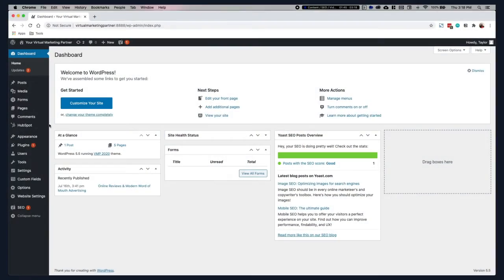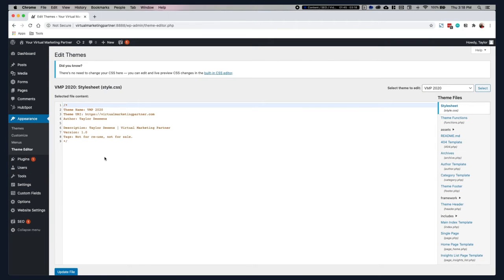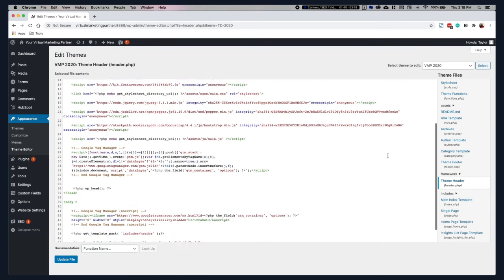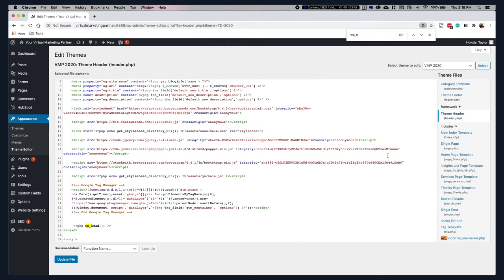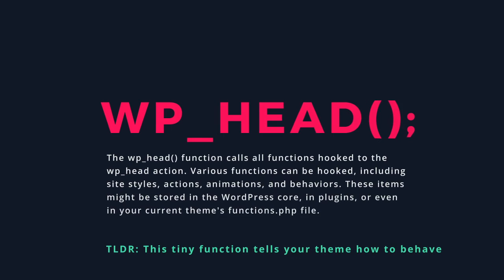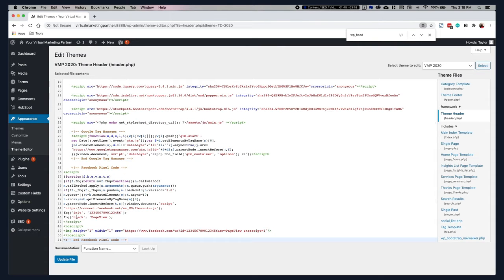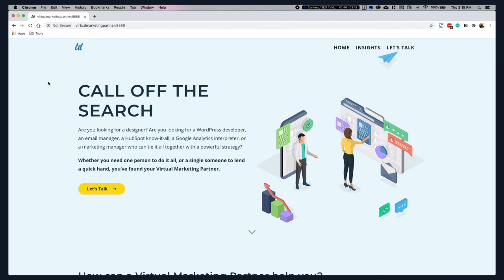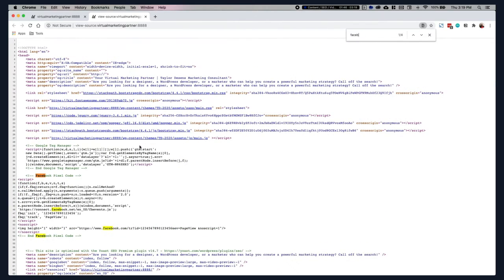Everything You Need To Know About Facebook Pixels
A Facebook Pixel is a handy code snippet for your website that helps Facebook track customer activity from your ads and suggests new customers. In this video, we talk about why you need one and How to Add a Facebook Pixel to your WordPress Theme using the header.php file.